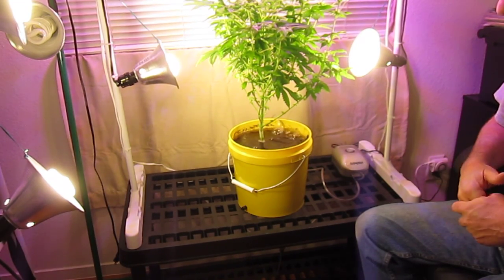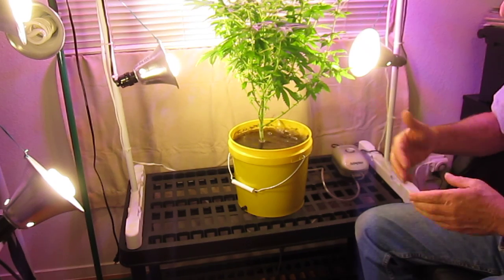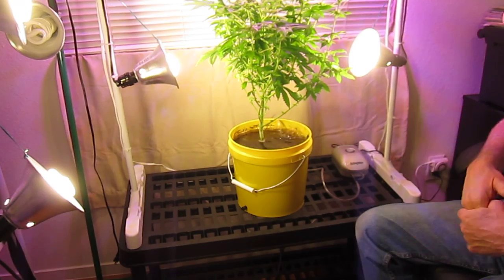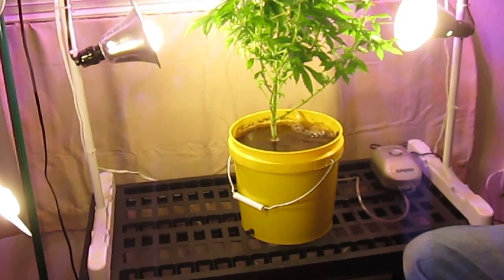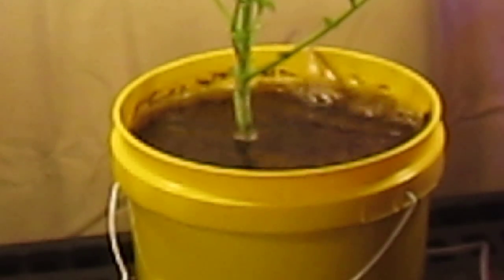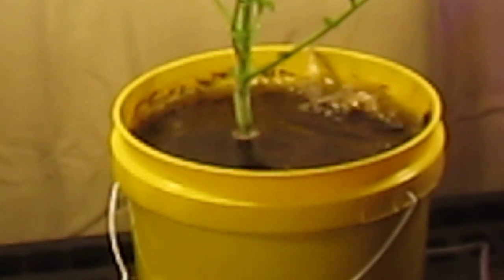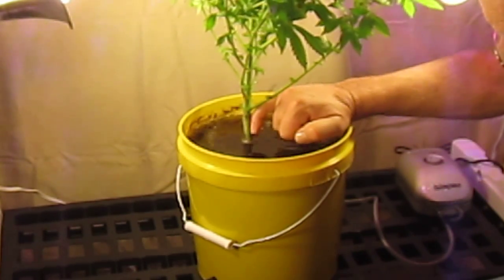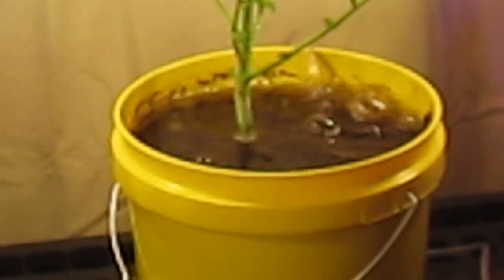How to flush your plant when growing in soil or coco coir while using Air Injection Technology.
Wayne explains how to flush your plant when growing in soil or coco coir to remove the salts while growing with Air Injection Technology for soil. This amazing technology allows you to grow in soil or coco coir at the speed of hydroponics.